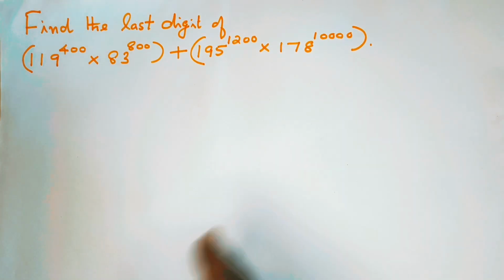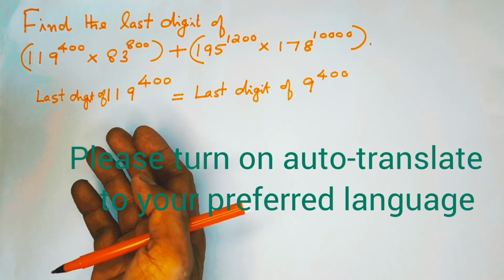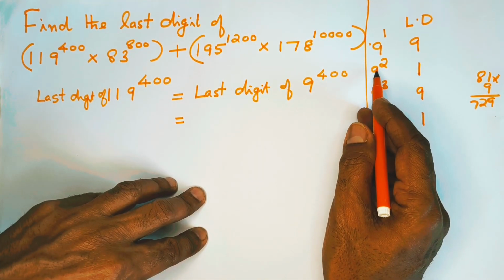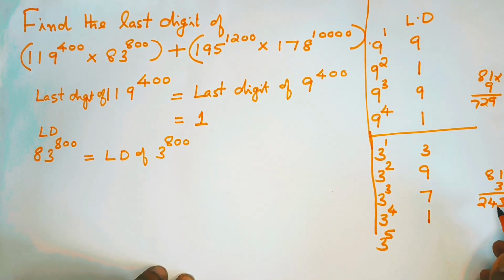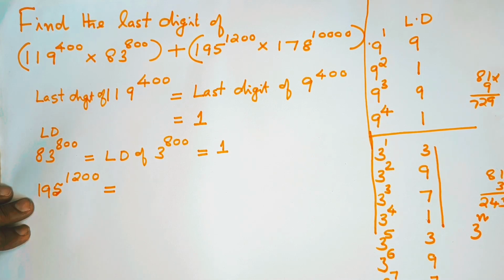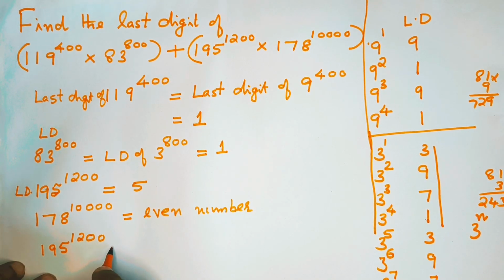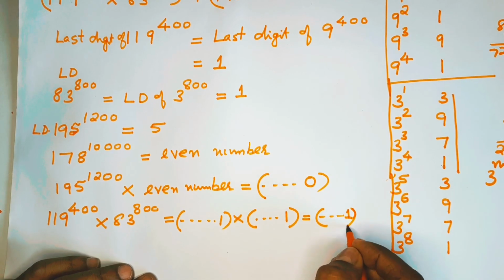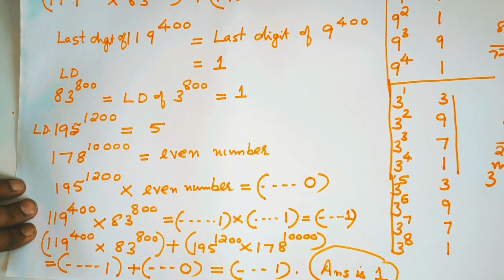KOREAN MATH OLYMPIAD / LAST DIGIT OF A HUGE NUMERICAL EXPRESSION / SHORTEST POSSIBLE METHOD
This is a Math Olympiad problem which I have solved in the shortest possible way. Similar questions may be set in the following competitive exams:

GRE/GMAT Examinations

1) Secondary education in UK
2) Upper secondary education in USA
3) Secondary and higher secondary education in india and